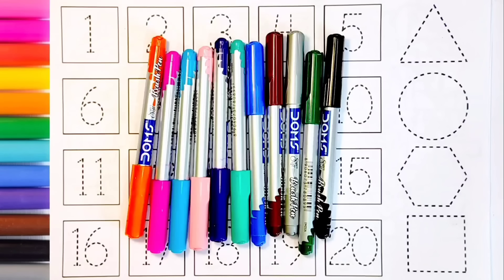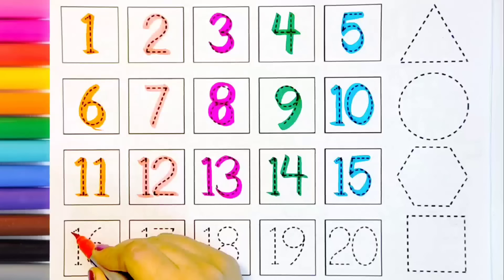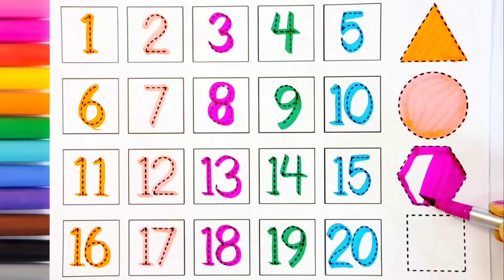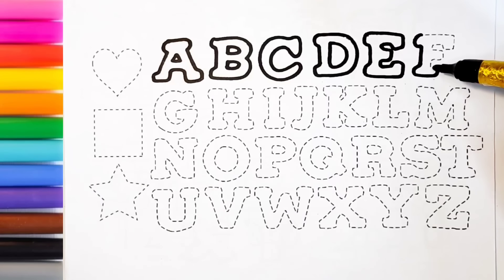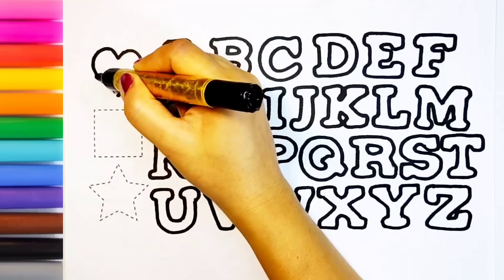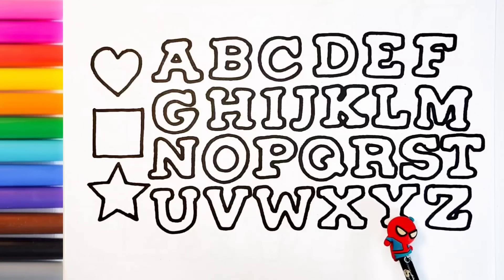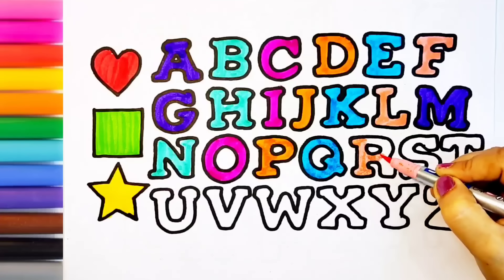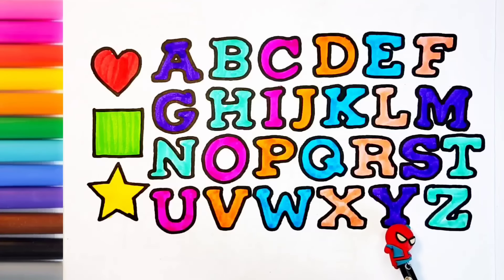1234567890 // How to Draw Numbers and Shapes for Kids // Coloring Page // 123 for Kids //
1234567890 // How to Draw Numbers and Shapes for Kids // Coloring Page // 123 for Kids //

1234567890 // How to Draw Numbers for Kids // Coloring Page // 123 for Kids // Aritri Arts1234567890 // How to Draw Numbers for Kids // Coloring Page // 123 for Kids // Aritri Arts

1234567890 // How to Draw Numbers for Kids // Coloring Page // 123 for Kids //

Video link :-

Welcome to Aritri Arts

Let's have some fun learning how to draw and color numbers 8 0! In this easy step-by-step tutorial, we'll guide kids through drawing each number while adding vibrant colors to make learning extra fun. Perfect for young artists and beginners, this video will help children practice their counting skills while getting creative with colors

Grab your crayons, markers, or colored pencils, and let's start drawing!